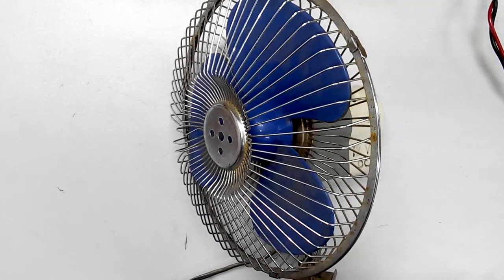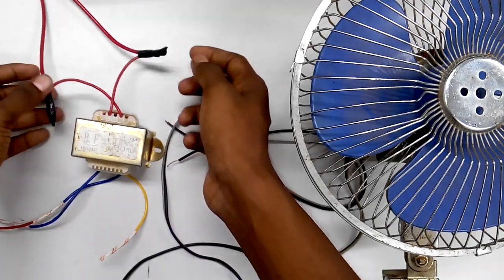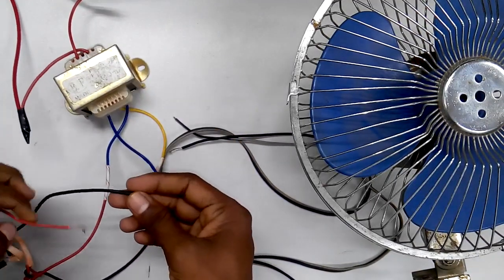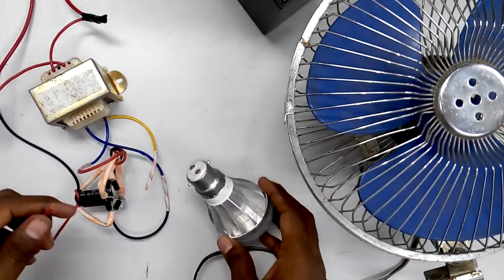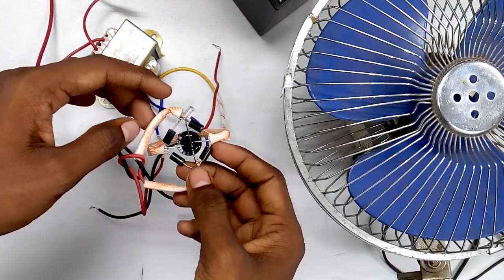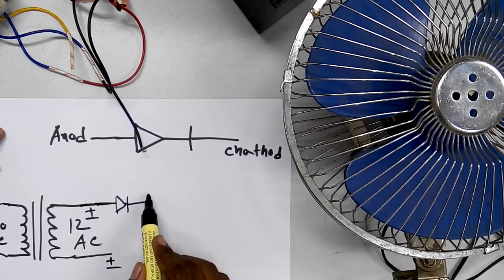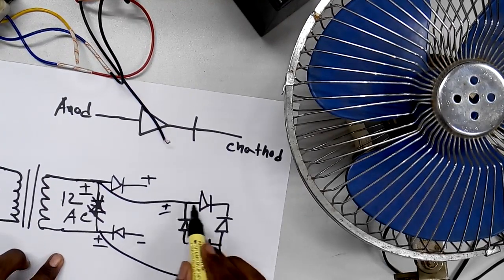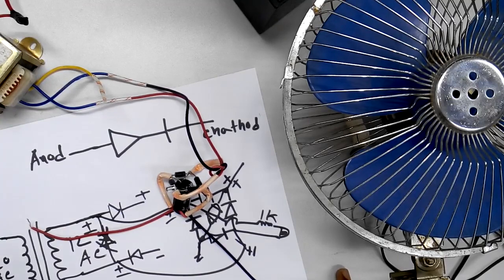দেখন কিভাবে ACথেকে DC করে, ডিসি লোড চালাবেন How To AC 230V To DC12V.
কিভাবে ACথেকে DC করে, ডিসি লোড চালাবেন তা আমি এইভিডিওতে দেখিয়েছি । এটা ফুল ওয়েব রেক্টিফায়ার সার্কিট ।